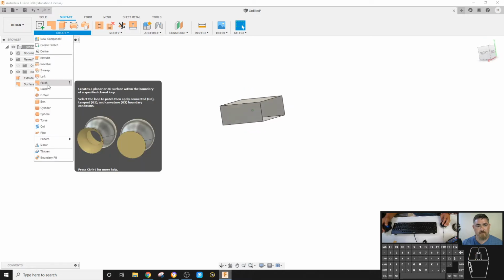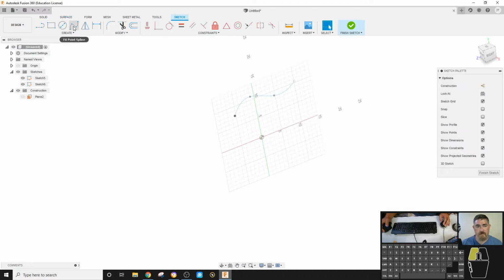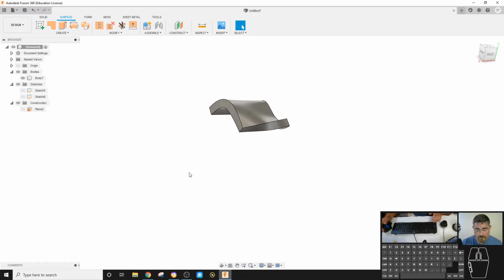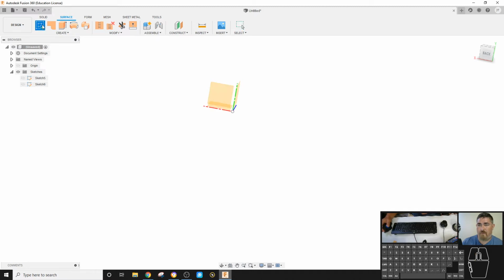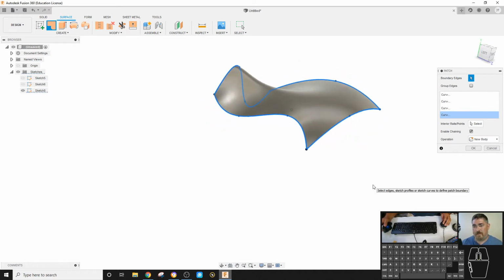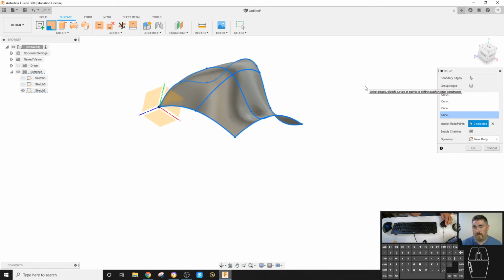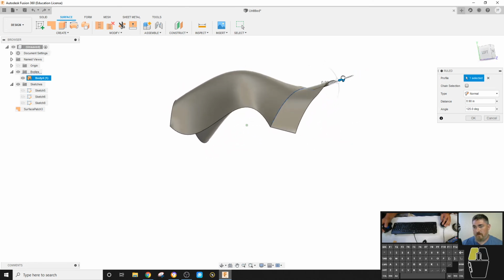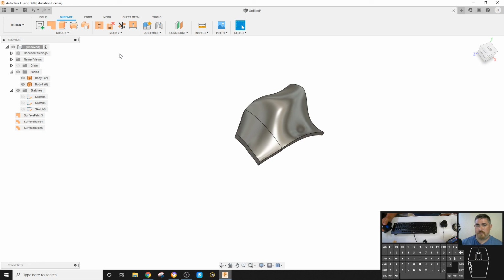Surfaces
This tutorial introduces Surface Modeling [00:00], which involves creating non-solid outer shells of an object that can later be joined together to form a solid body, often used for complex, organic shapes like a boat hull. I demonstrate how to use surface versions of common commands like Extrude and Loft [01:50], and how to use the Patch tool to close off openings, including how to create complex patches using a network of connected 3D splines and interior rails for enhanced control over the curvature [06:43]. A key application is shown by using a complex surface to Split a solid body [04:33] for advanced cutting operations, and finally, I cover the Thicken command [08:56], which converts a surface into a solid object by adding depth, and the Ruled Surface command [09:19], which extends an edge by being normal, tangent, or directed.

Chapters
[00:00] Introduction to Surfaces and Surface Primitives
[00:30] Patch and Stitch Tools to Create a Solid from Surfaces
[01:32] Creating Surfaces with Loft
[02:41] Creating an Offset Surface and Stitching a Solid
[03:55] Using a Surface to Split a Solid Body
[05:14] Creating Complex Surfaces with 3D Sketch and Patch
[07:18] Using Interior Rails to Control a Patch Surface
[08:50] The Thicken Command
[09:14] Ruled Surface (Normal, Tangent, and Direction)